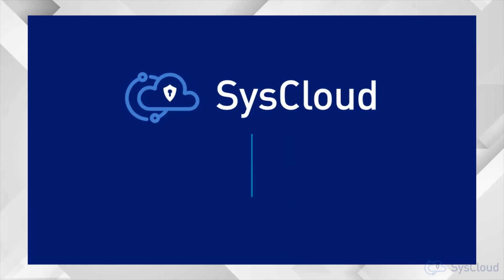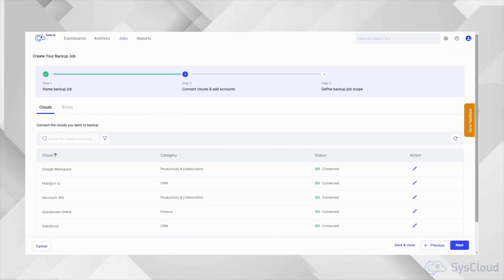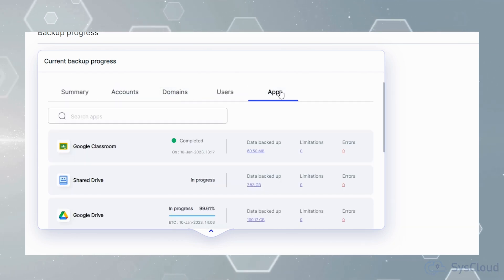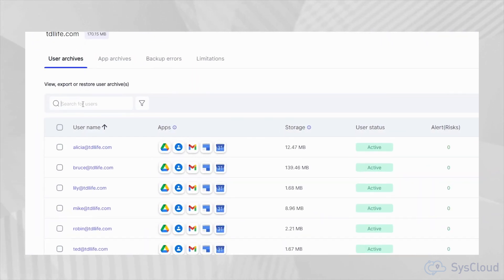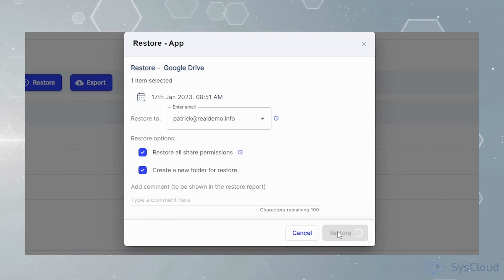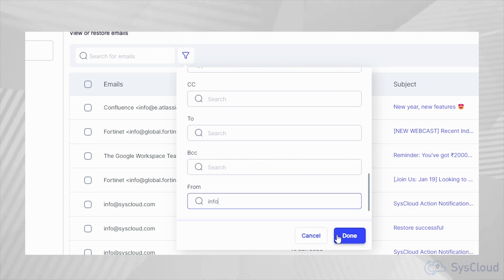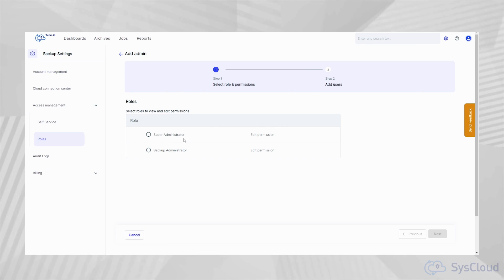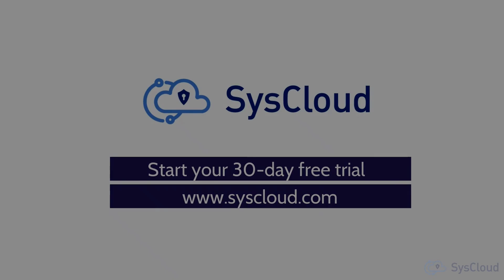SysCloud Backup for Google Workspace | Product Demo Video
SysCloud offers unlimited*, simplified backup for Google Workspace.

Back up all Google Workspace apps, get real-time ransomware threat alerts, and fix compliance gaps. Use advanced keyword and metadata search to locate emails and files, and restore instantly using point-in-time backup snapshots.

*subject to fair usage policy